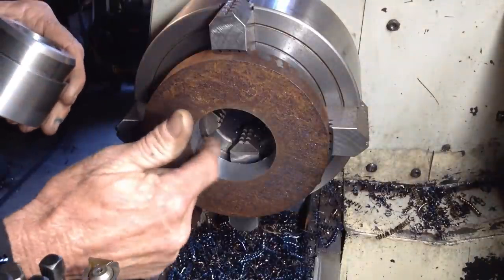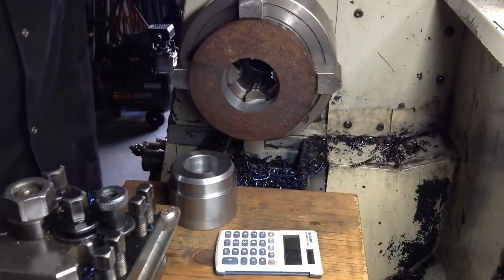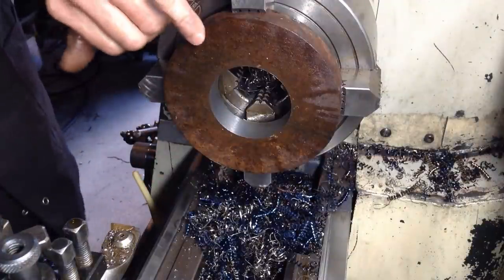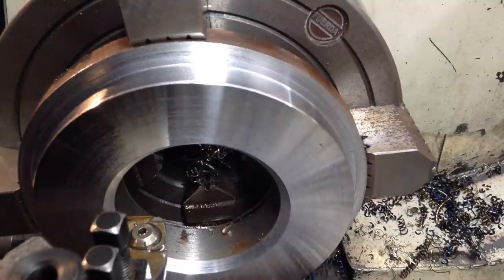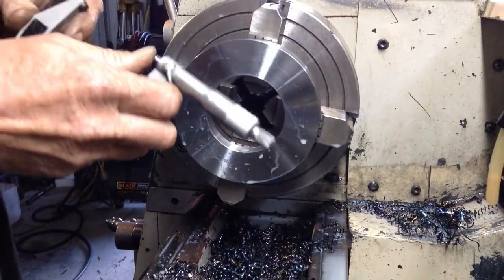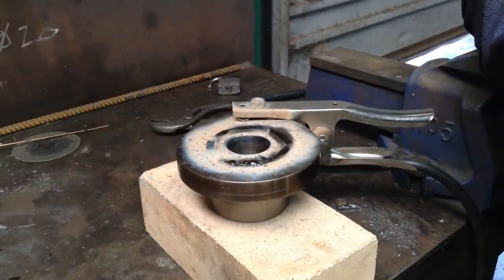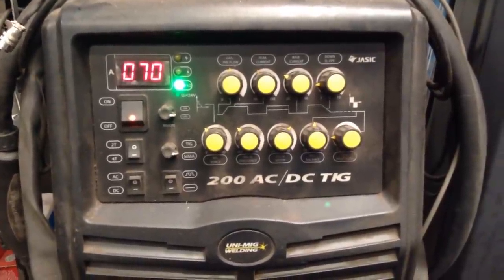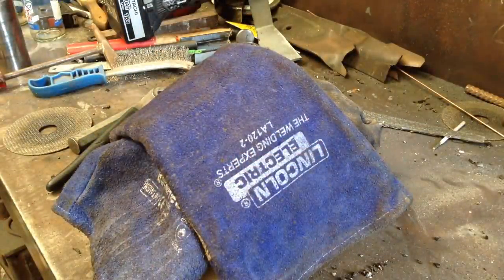Lathe Tailstock Chuck Mount . Part 4 .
We complete the hub & flange ready for final machining to size .